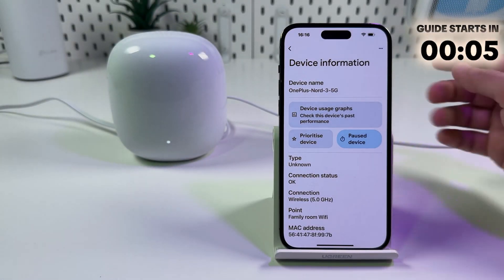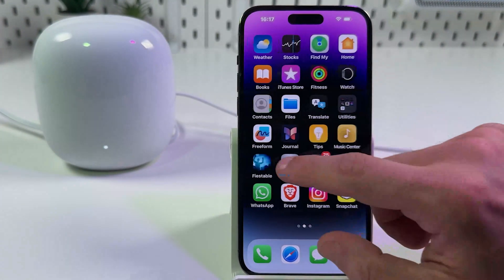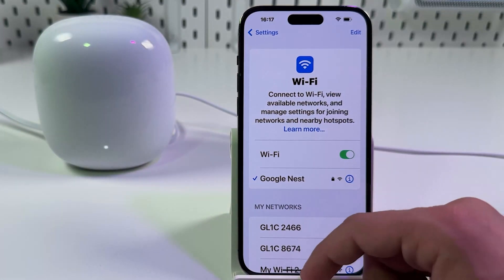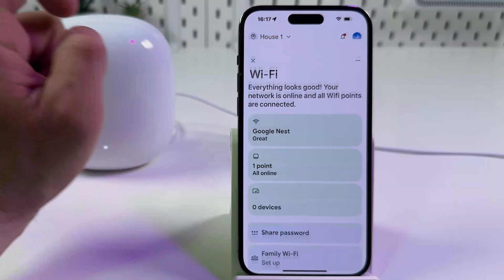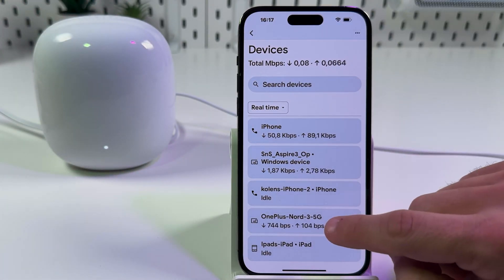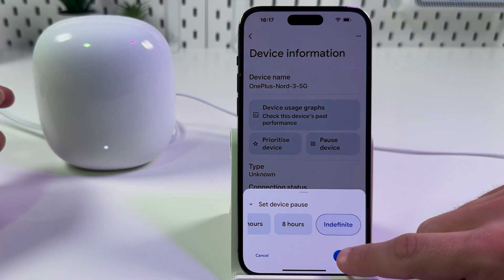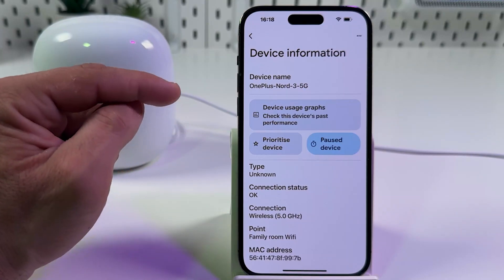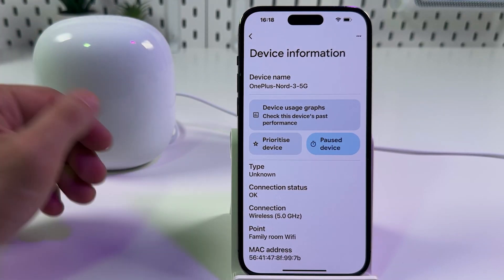How to Quickly Block Devices on Google Nest WiFi Using Google Home App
Are you looking to manage and control device access on your Google Nest WiFi network directly from your phone? By watching this video, you'll discover a step-by-step guide on how to seamlessly block any device's internet access using the Google Home app. Learn how to pause and unpause network connectivity for specific devices, an essential skill for ensuring your network's security and managing your family's internet usage. Tune in for easy-to-follow instructions, technical tips, and insights on keeping your WiFi network safe and tailored to your needs.

This video also covers the following topics:
- Block Device Access with Google Nest WiFi: A Step-by-Step Guide
- Google Nest WiFi: How to Easily Control Device Access
- Manage Your WiFi Network: Blocking Users on Google Nest WiFi